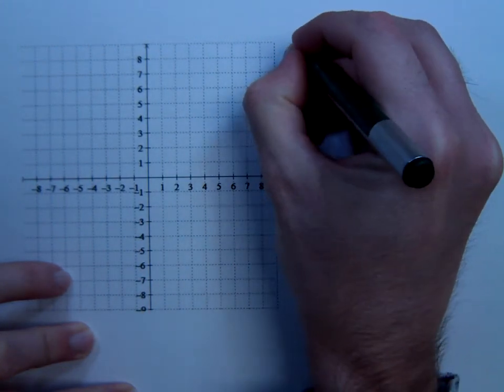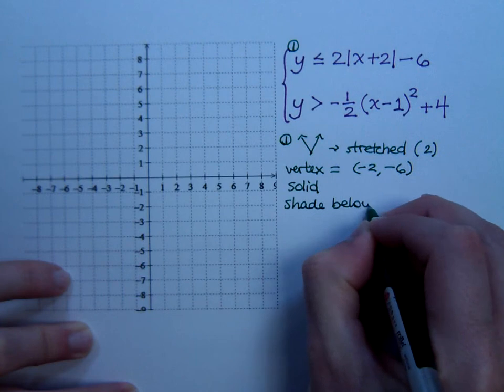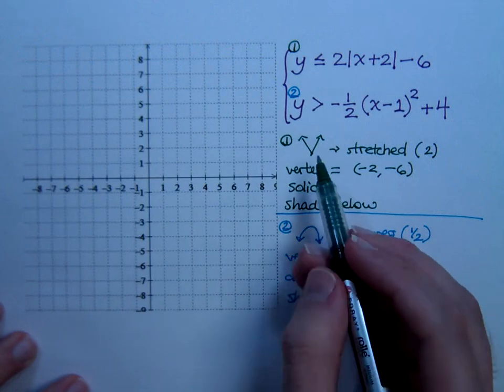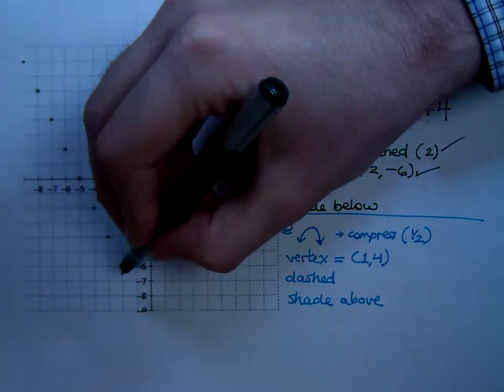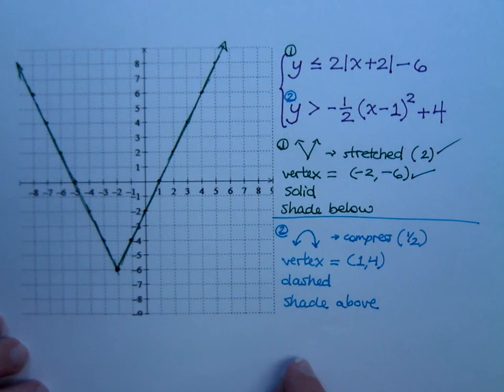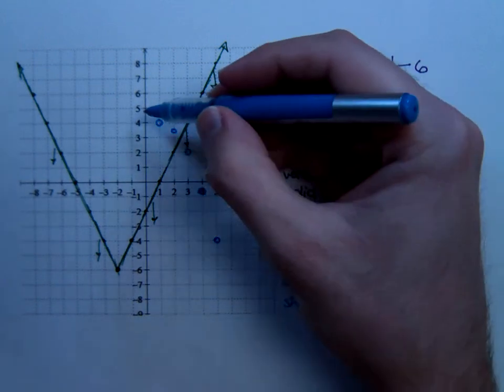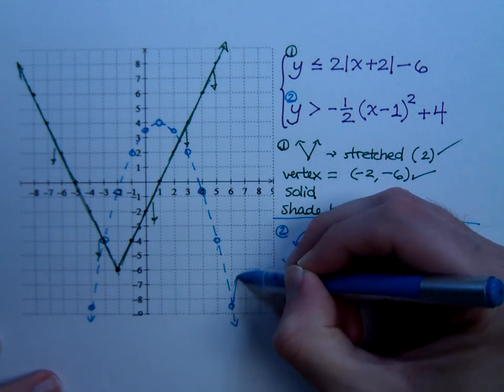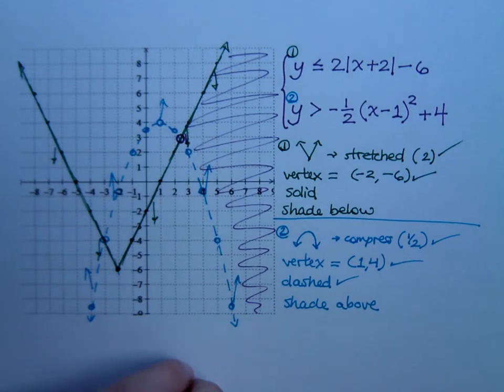intermediate algebra 65